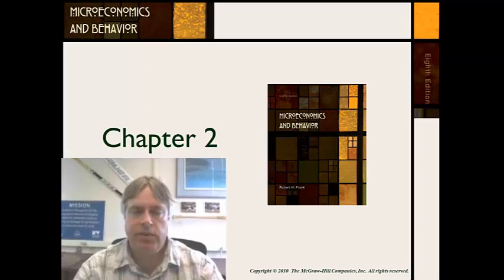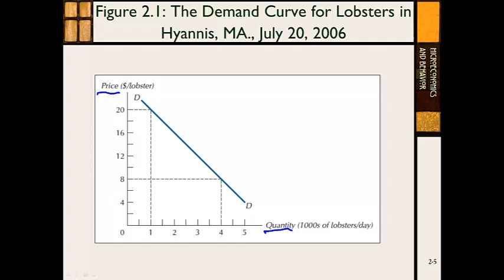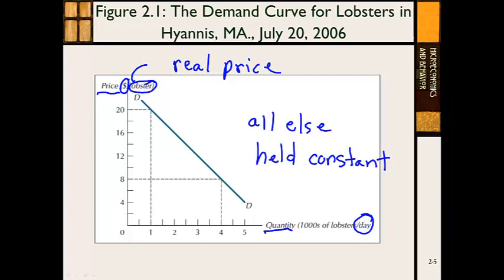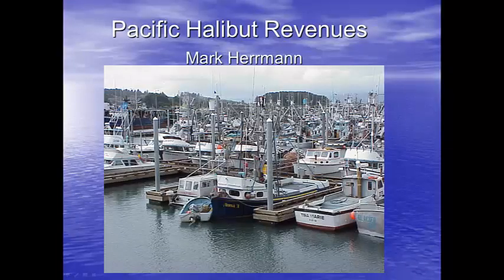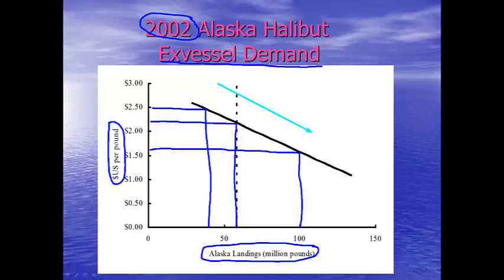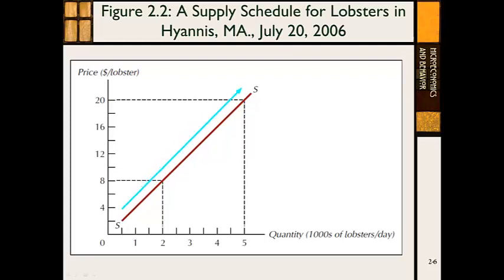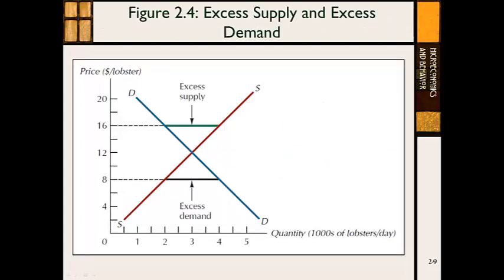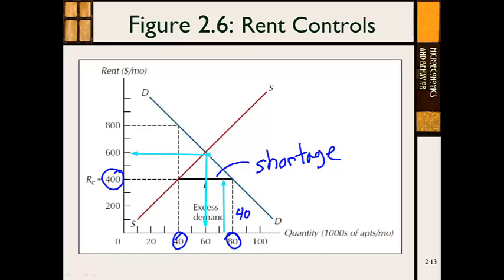Lecture 4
Econ